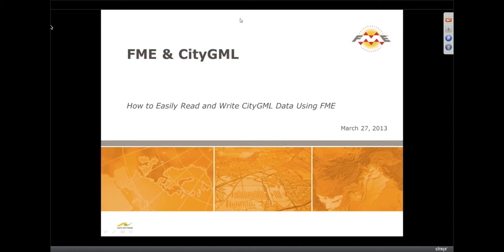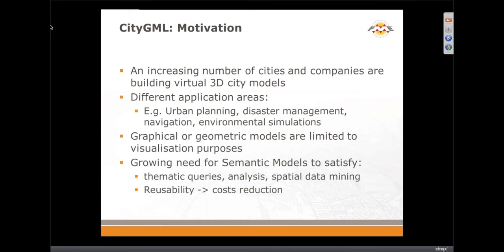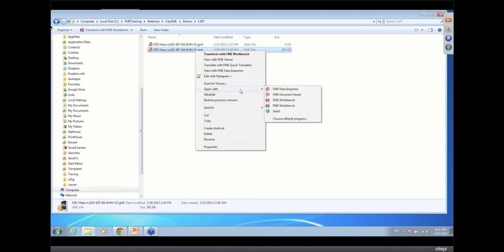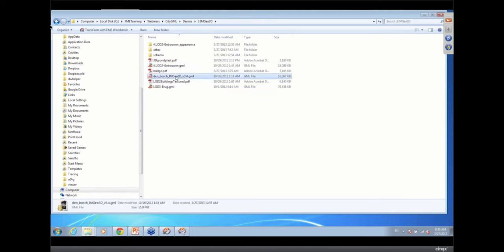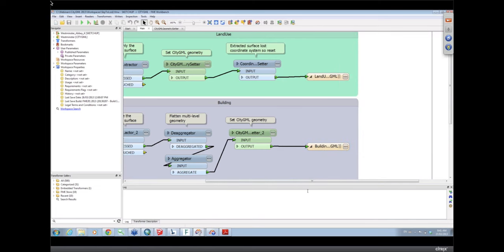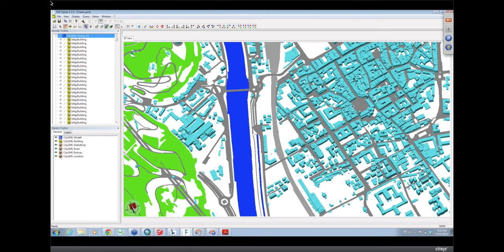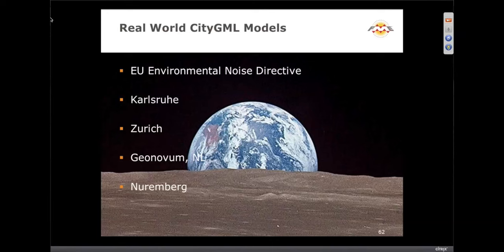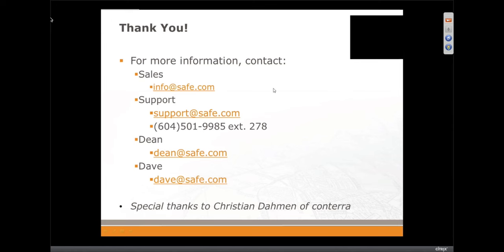How to Easily Read and Write CityGML Data Using FME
CityGML has the potential to broaden the amount and quality of spatial data that is available for use in 3D  modelling software. Across the globe, an increasing number of cities and companies are building virtual 3D city models for use in various areas including urban planning, disaster management, navigation and environmental simulations. Learn how FME can help you easily convert, restructure, integrate and distribute this CityGML data to use and share in more than 300 different formats.